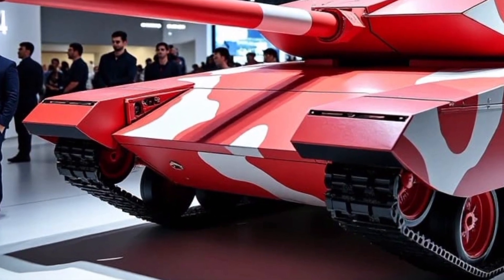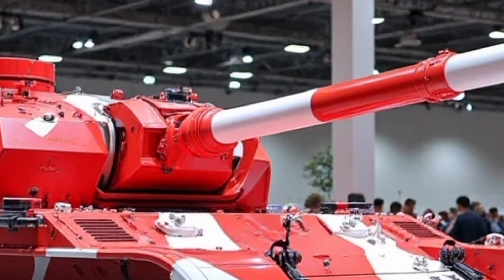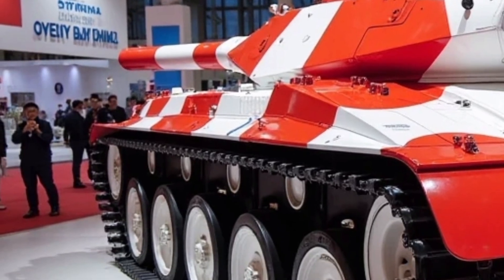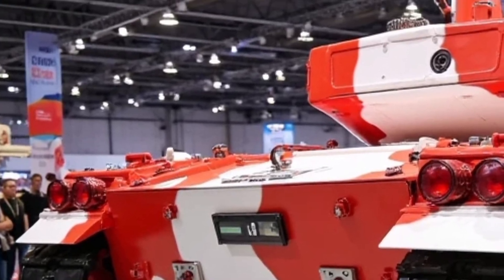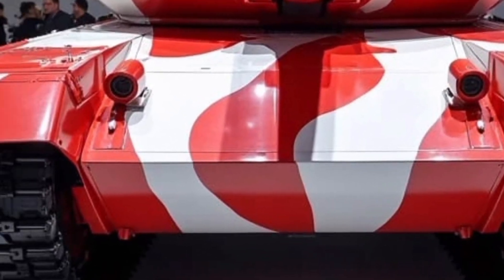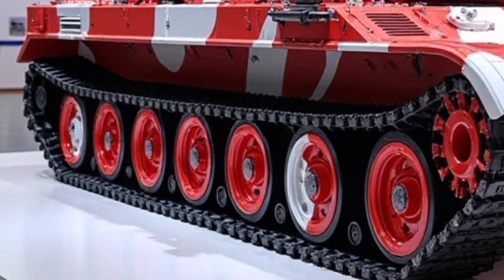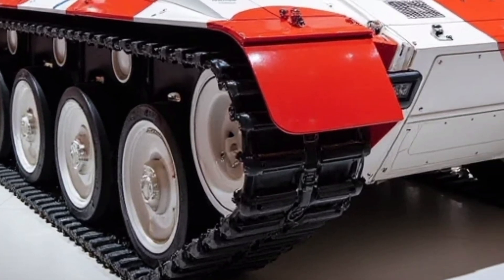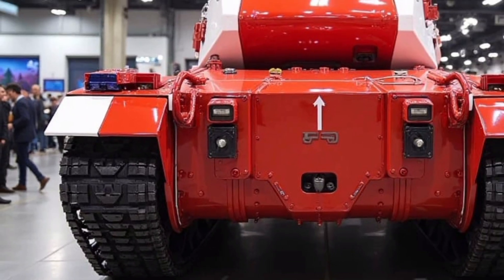T-84 Oplot-T 2025: Ukraine's Most Advanced Battle Tank Revealed!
Explore the T-84 Oplot-T 2025, Ukraine’s cutting-edge main battle tank. From power and protection to precision fire control, this tank defines modern armored warfare. Join Car Club Ukraine as we break down its advanced features and battlefield capabilities.